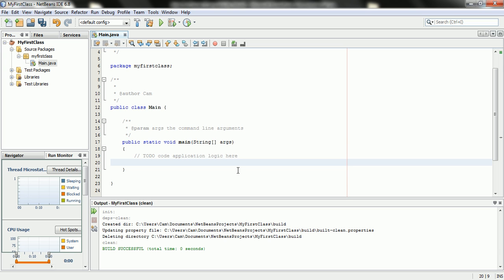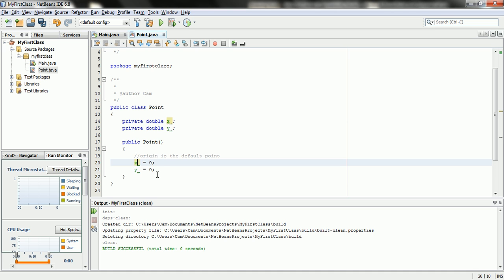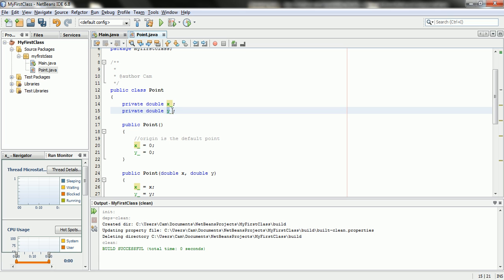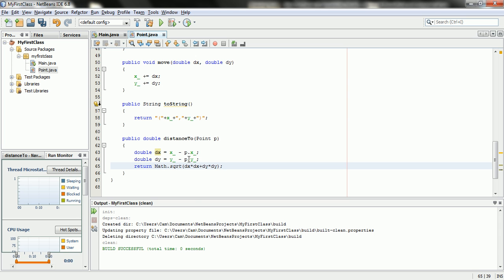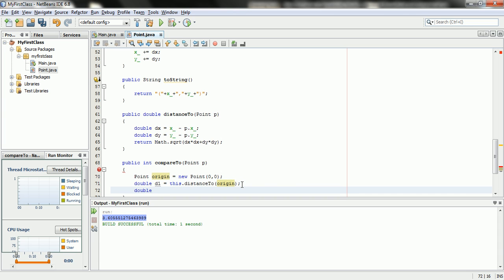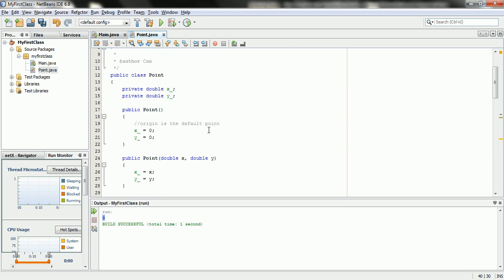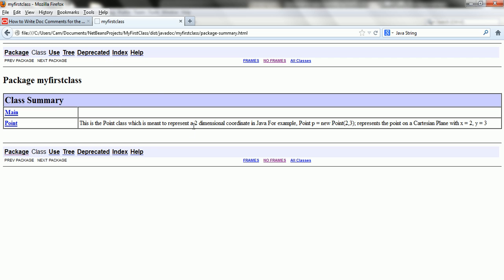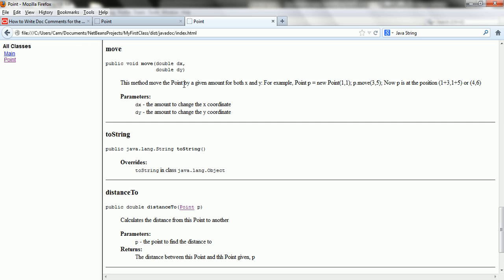Mr Joyce - Computer Science - Creating Classes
In this video I will explain how classes are built in Java so you can define your own objects. We will be working on this idea for the rest of the course, this is just an introduction. I also talk about java documentation (javadoc) and how to have java make it for you.